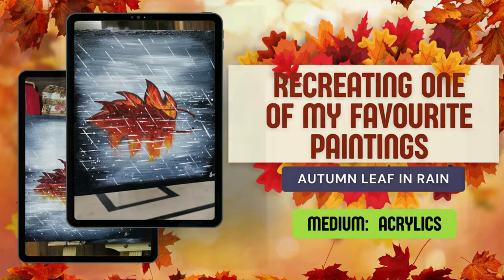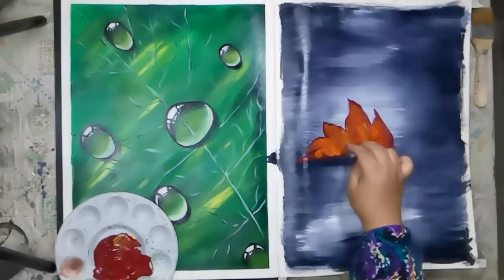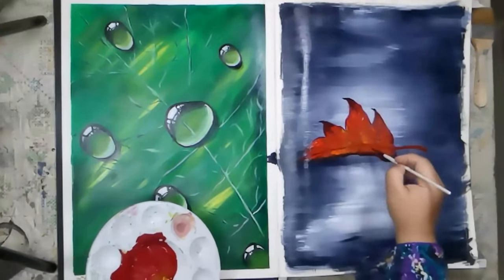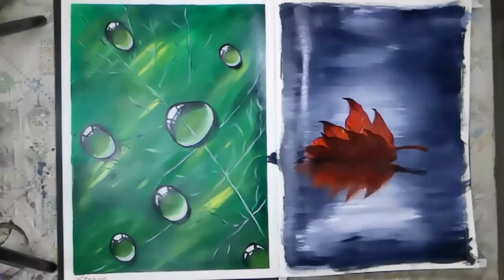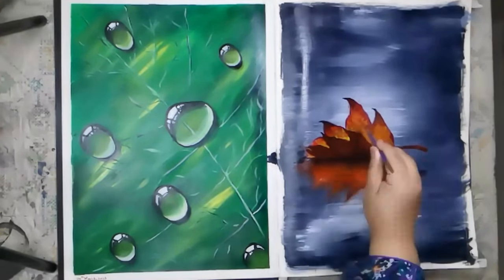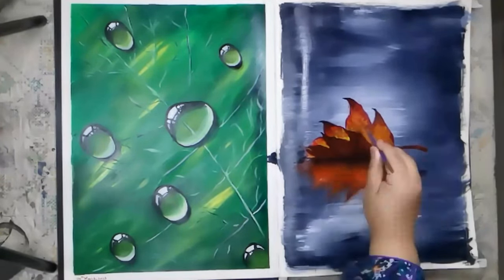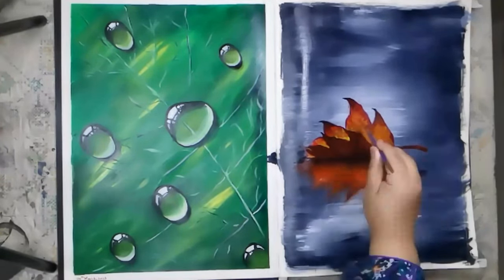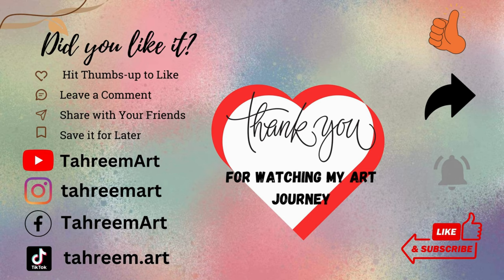How to Paint Autumn Leaf in Rain | Easy Autumn Leaf Painting With Acrylics | Step-by-Step Tutorial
In this tutorial, I will guide you through the process of painting an autumn leaf in the rain. I'll show you how to create a beautiful background with pine grey and white, and then I'll demonstrate how to paint an autumn leaf using dark red, orange, medium yellow, yellow ochre, and magenta. You'll also learn how to paint the reflection of the leaf, the veins, and how to create the effect of rain and water stream using a palette knife and white paint. This step-by-step tutorial is perfect for beginners and experienced painters alike. Join me and let's create a beautiful autumn leaf painting together!

Inspired By: @urartstudio.

Materials Used:
Acrylic paints
(Pines Gray, white, magenta, tangerine, vermilion, medium yellow, yellow ochre, brown)
Sketchbook (A3 size)
brushes